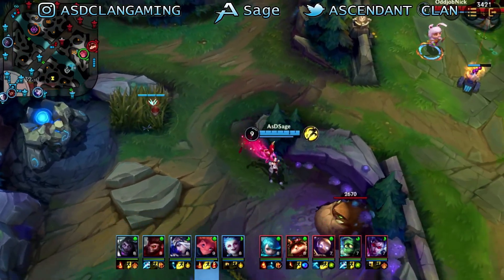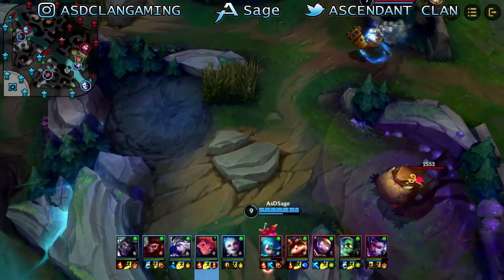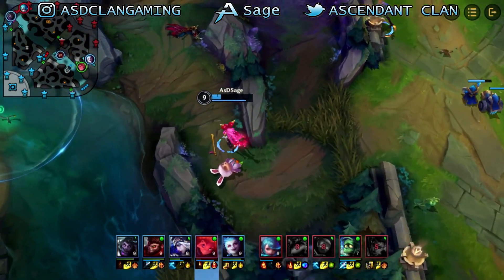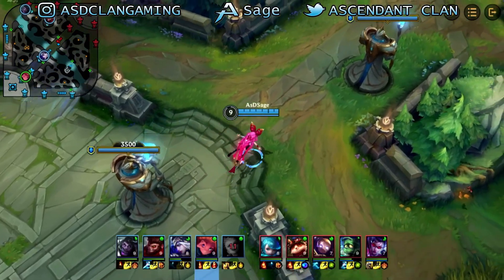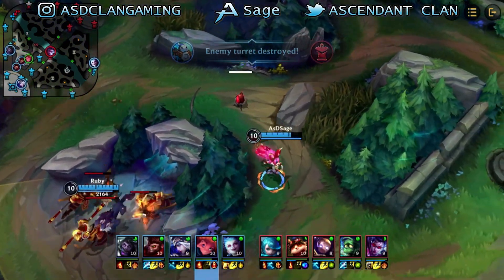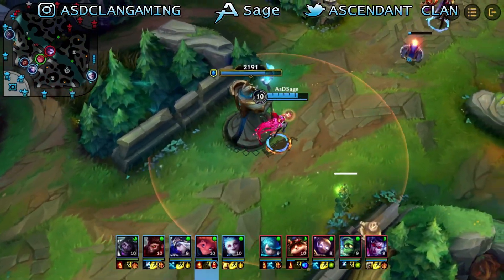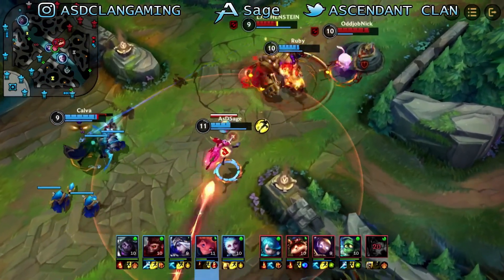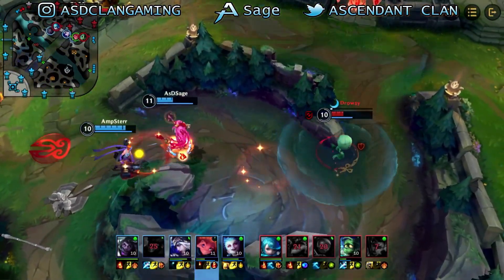[Lol Wild Rift] New Patch 4.2 Updates!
- Kick/Youtube Stream Schedule -
- Wednesdays
- Thursdays
- Fridays
-Saturday